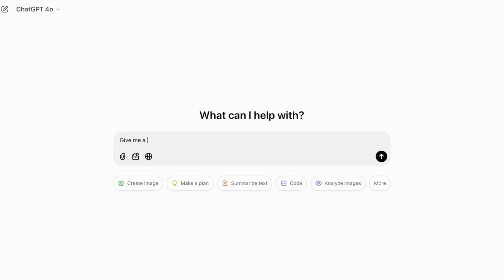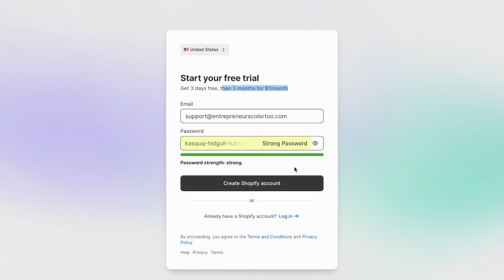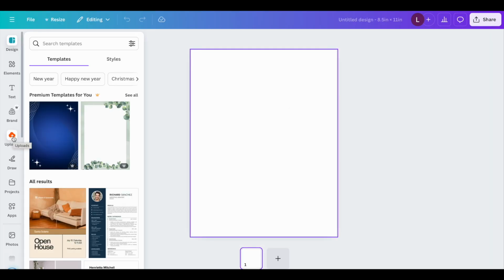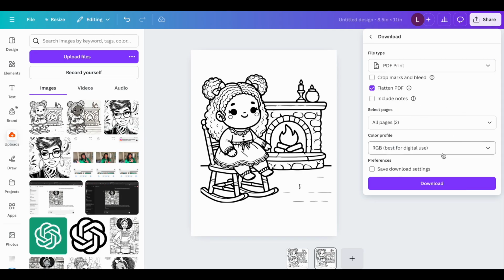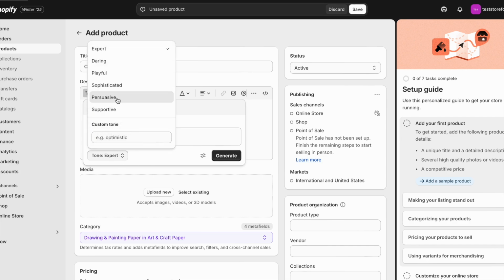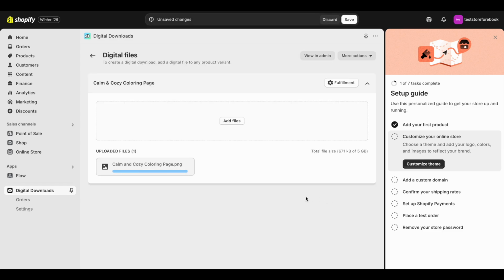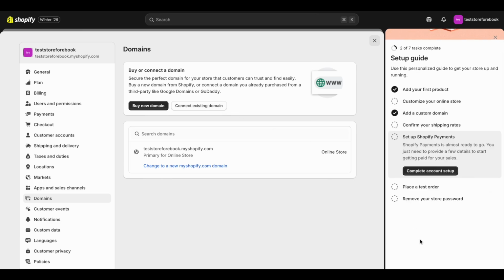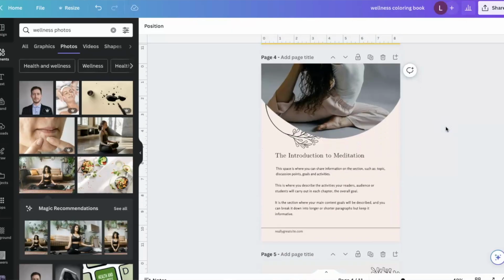How I Started Selling THIS Digital Product (Without Amazon KDP) For Beginners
**This description contains Amazon affiliate links and other affiliate links, which means that if you on the link and make a purchase I’ll receive a commission at no cost to you.

Thanks for supporting the channel which allows me to continue to make videos like this.